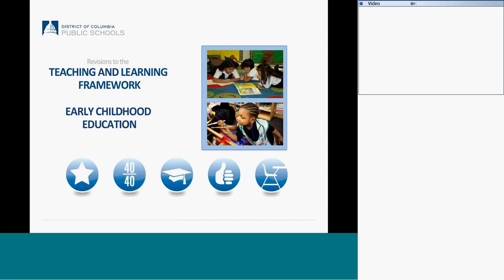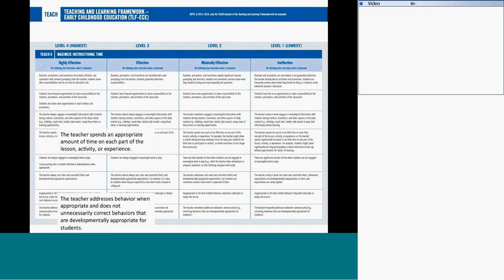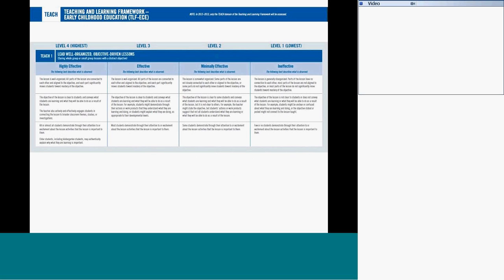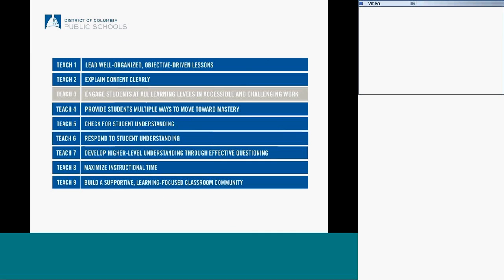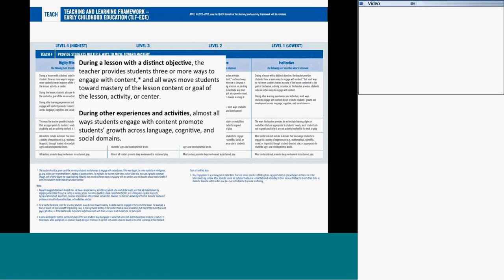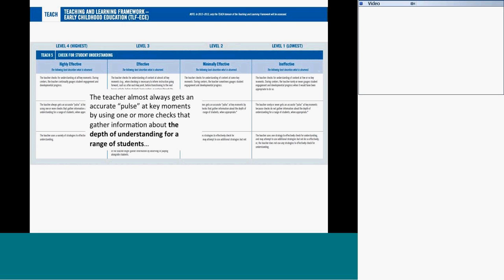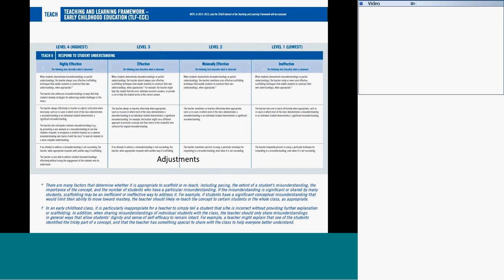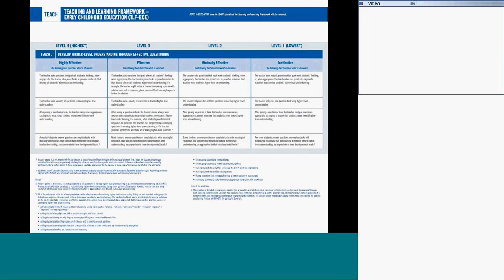TLF ECE Revisions Webinar